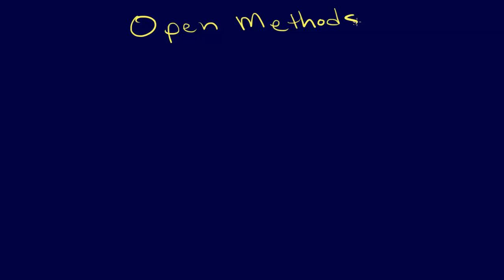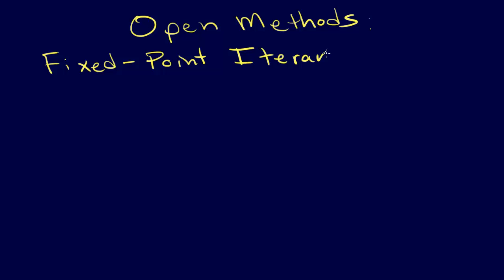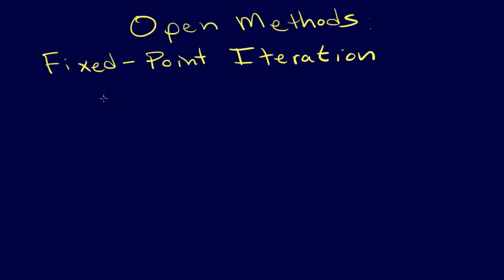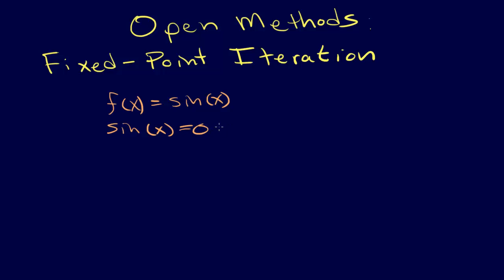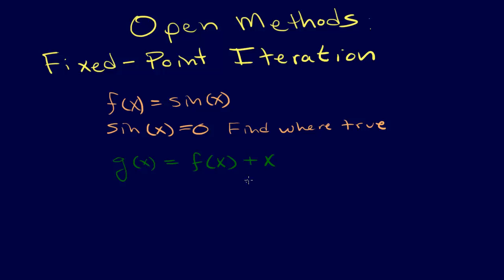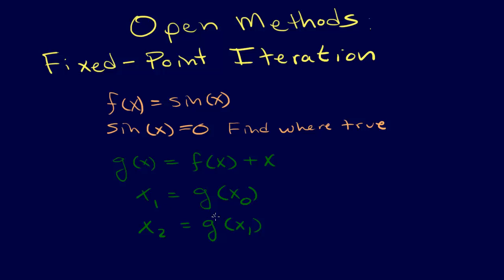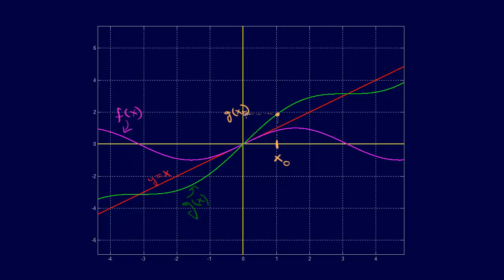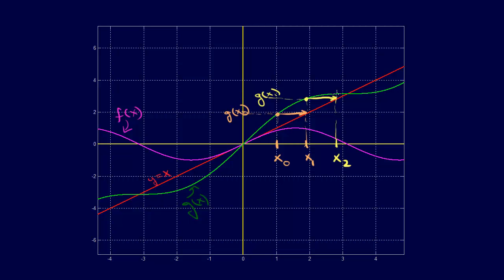2.1.3-Roots: Fixed Point Iteration